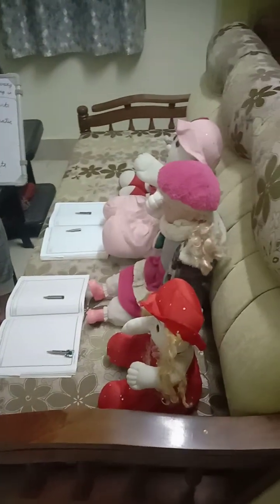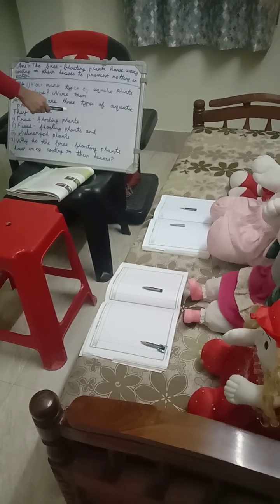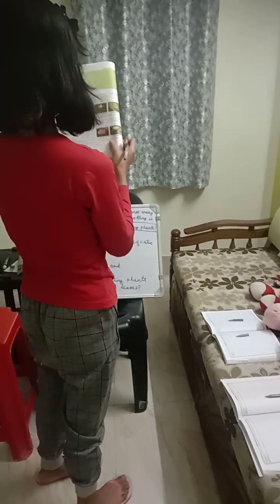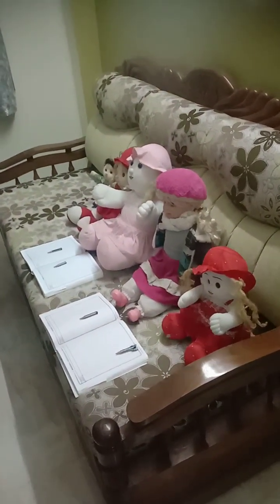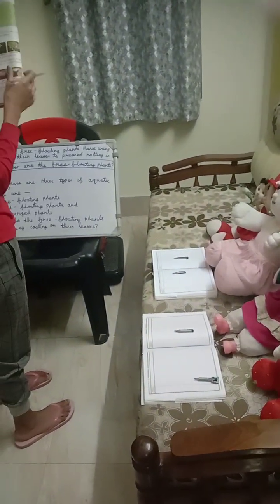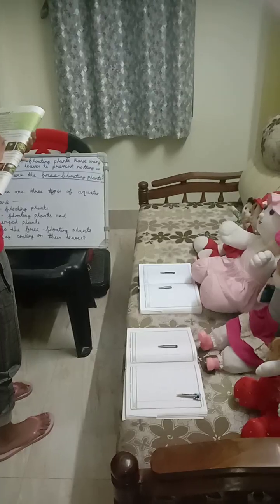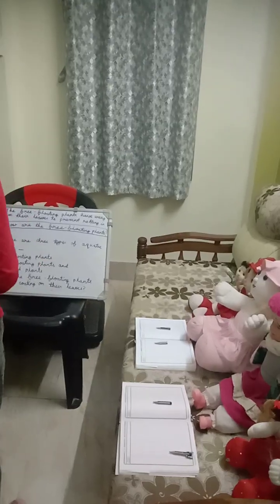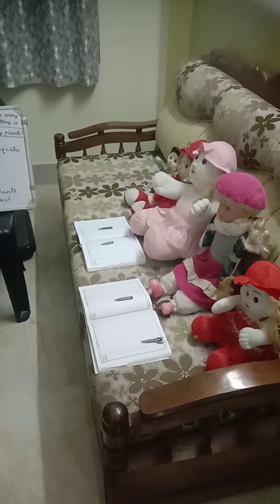Adaptations in Aquatic plants | Learning With Playing | class 4